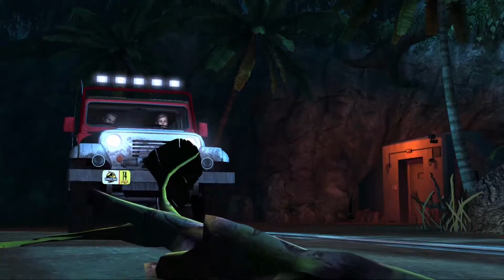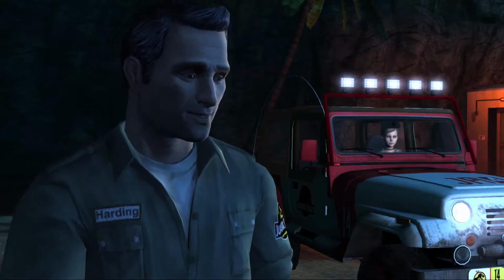Jurassic Park Gameplay Walkthrough Part 4 - (FULL GAME)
Hi everyone, hope you are all cool? Welcome to Jurassic Park Gameplay Walkthrough Part 4 - (FULL GAME)

The game is set on the fictional island of Isla Nublar, the location of a dinosaur theme park known as Jurassic Park. The game, set during and after the events of the 1993 film, serves as a miniseries consisting of four episodes, but the plot also focuses on the retrieval of a canister full of dinosaur embryos that had been lost during the film after Dennis Nedry's failed attempt to deliver them to the docks.

Also, shout out to TheRadBrad (one of my inspirators)